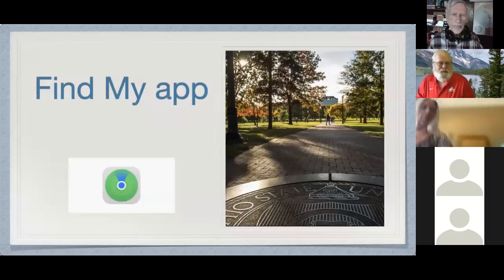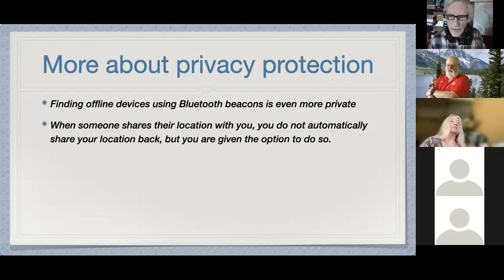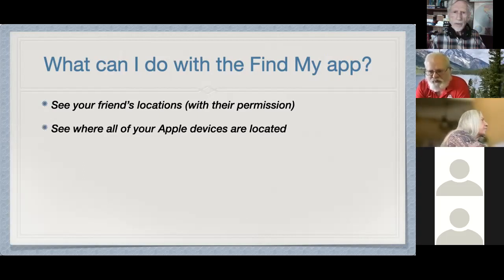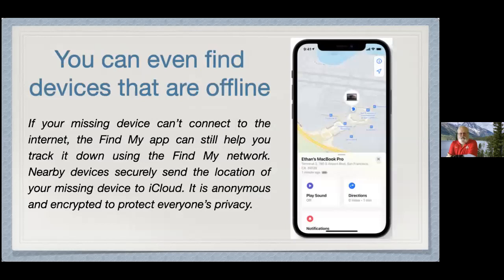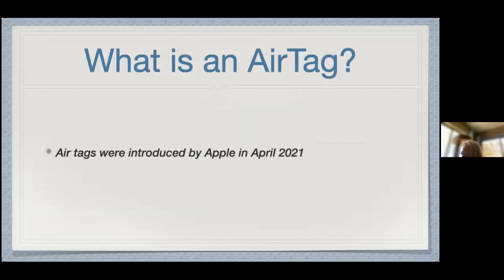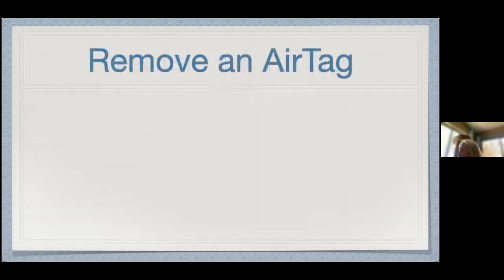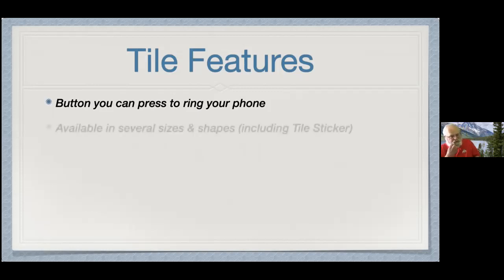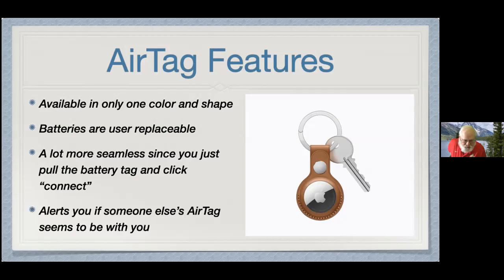2022-04-24 Presentation Find My App and Apple Airtags